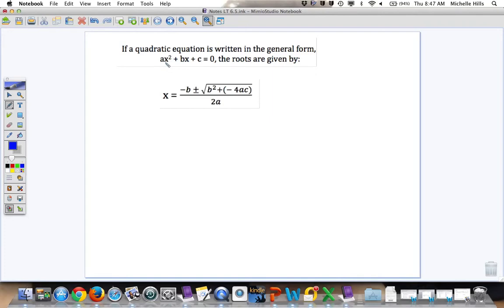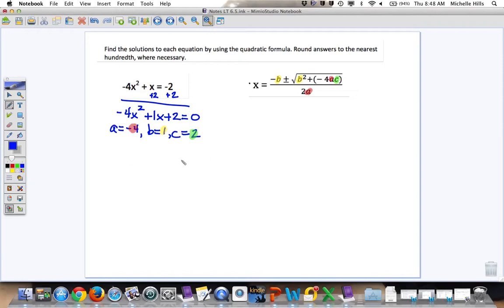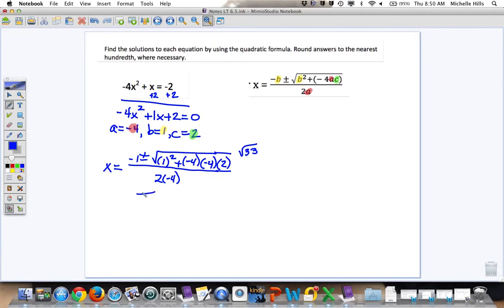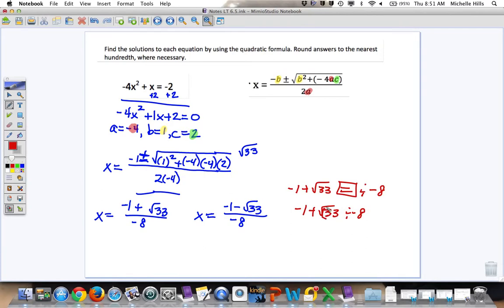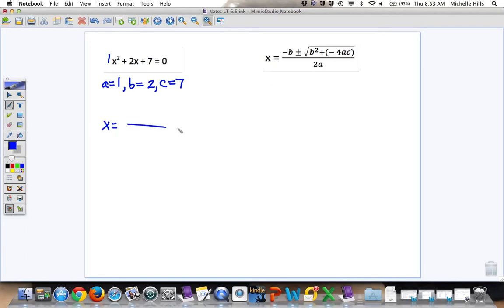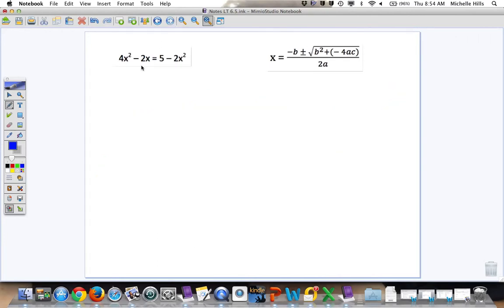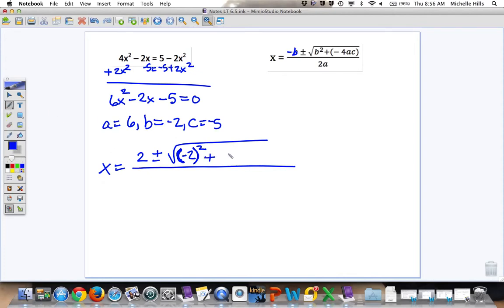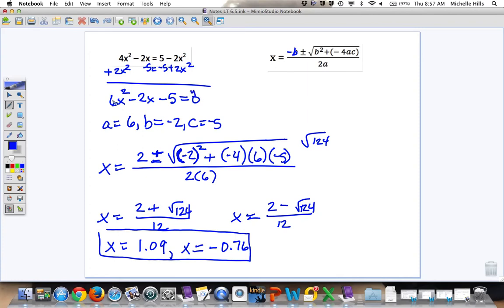Notes LT 6.5